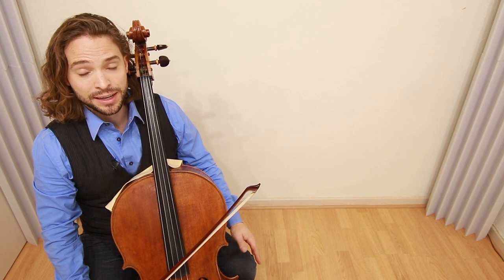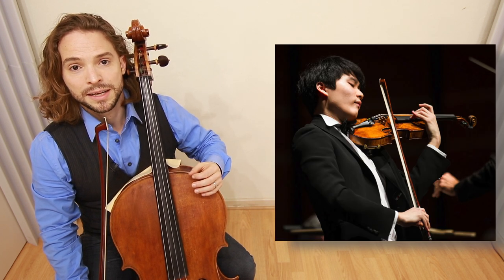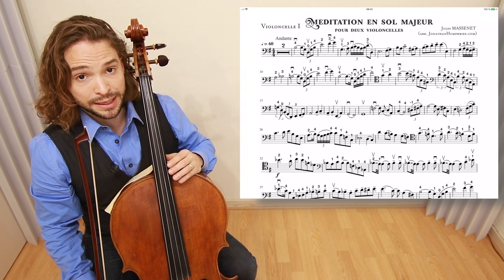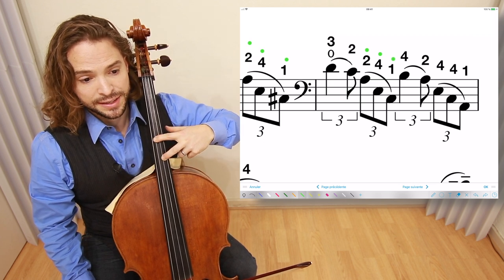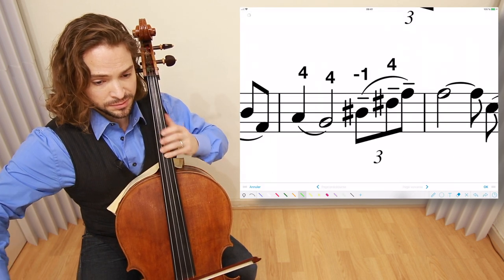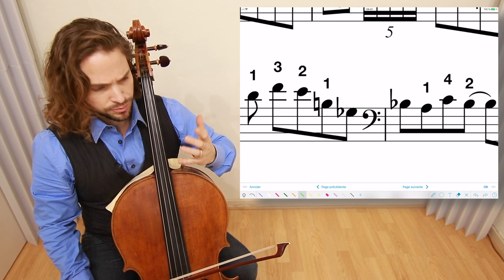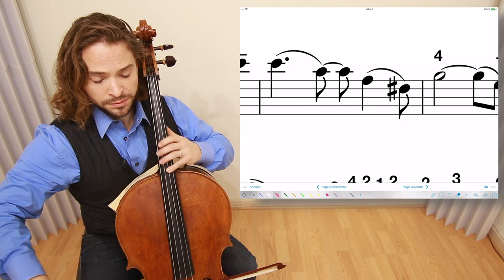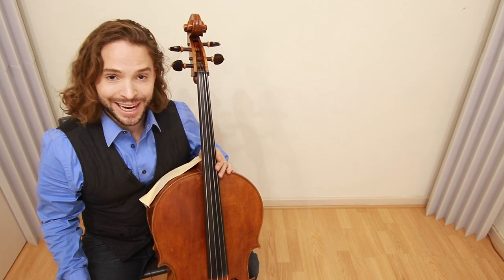How To Play MEDITATION from THAIS on Cello MELODY Part 1 | Beautiful Cello Music